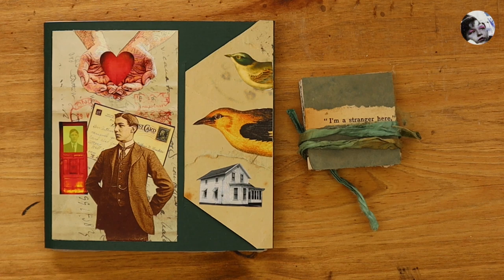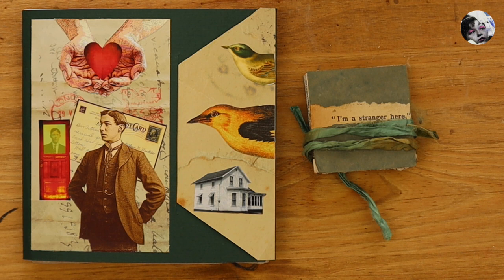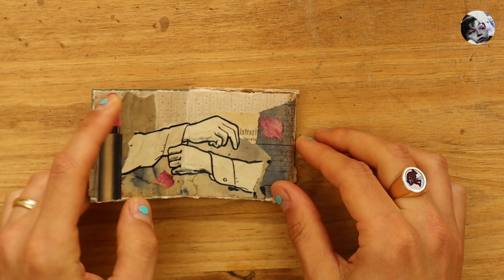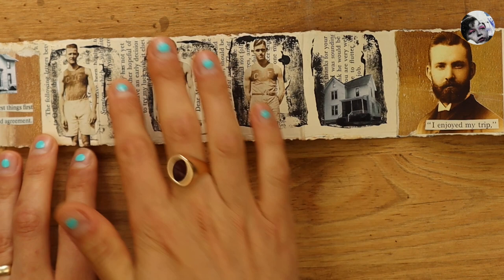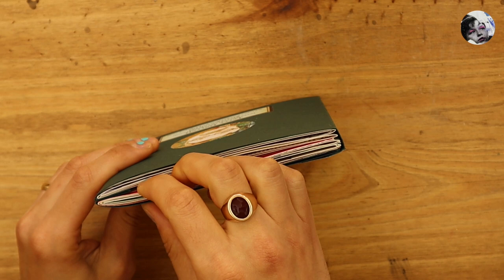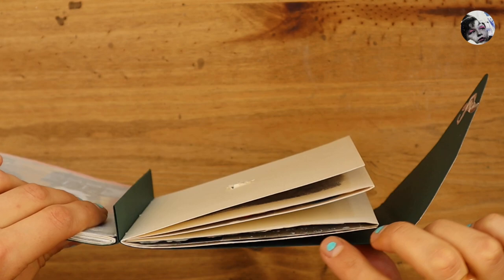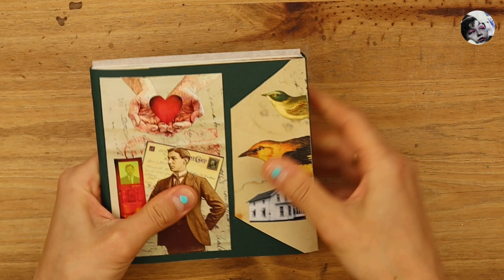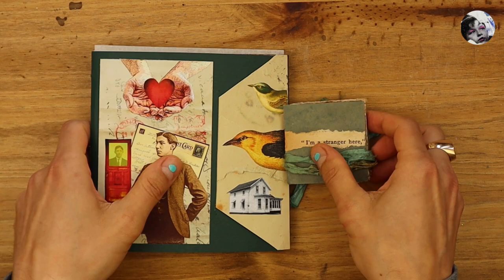Artist Book Collaboration - Jack Ravi & Terry Garrett - Collage and Mixed Media Book Flip Through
We both started an artist book and send it over to the other artist to finish, so we both have a book to cherish. Different formats, different styles, yet cohesive in our shared love of narrative and paper.

A proper collaboration of two minds and four hands.